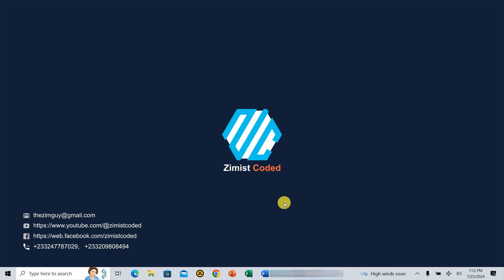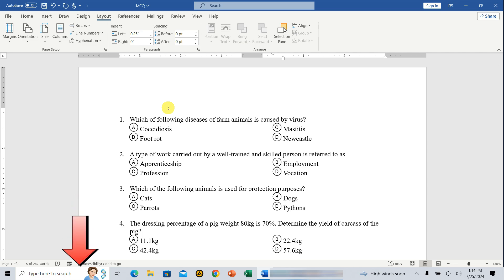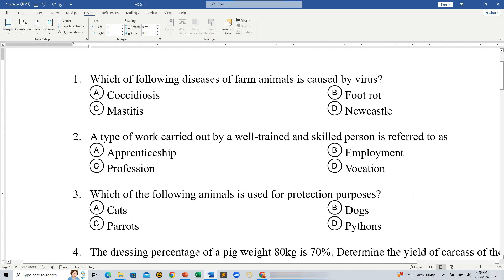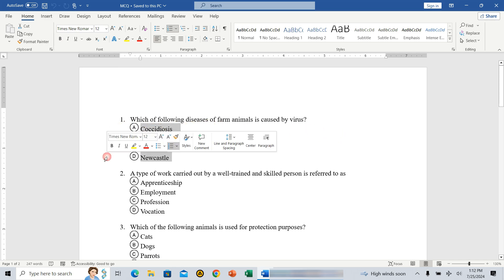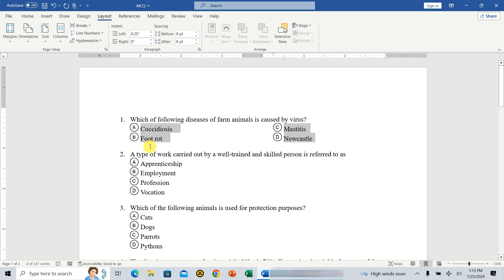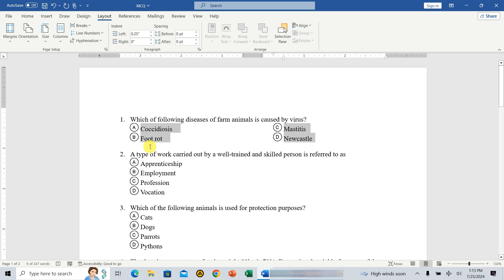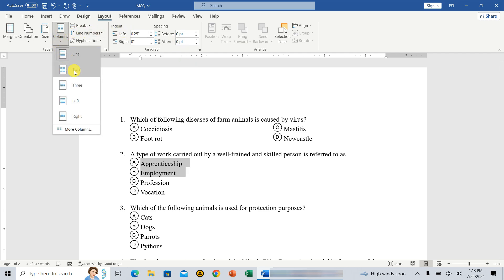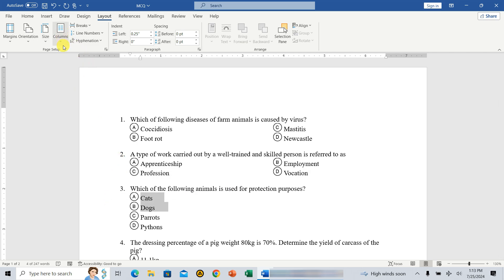Efficient Formatting of Multiple Choice Question (MCQ) Options in Microsoft Word - Part 2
Learn how to arrange multiple choice question options in Microsoft Word! This tutorial covers both vertical and horizontal arrangements in two columns. Check out our previous video on efficient formatting of MCQ options for more tips.

Whether you're creating an educational document, a quiz, or any content with options, mastering this formatting technique will save you time and enhance the readability of your materials.

Timeline:
0:00 - Introduction
0:38 - Arranging Options from Up to Down in Two Columns
1:15 - Arranging Options from Left to Right in Two Columns
1:55 - Final Review and Tips